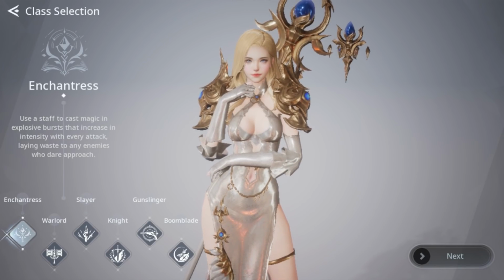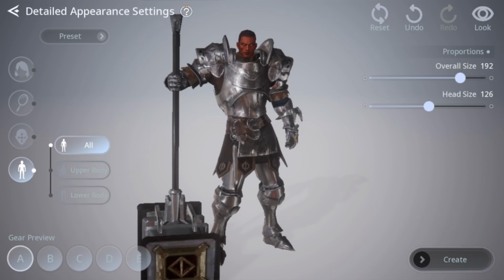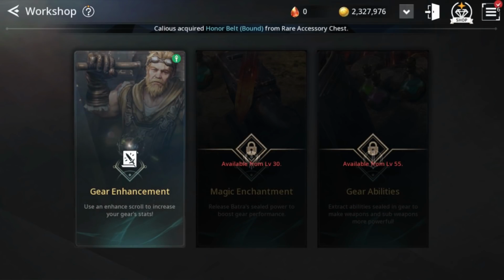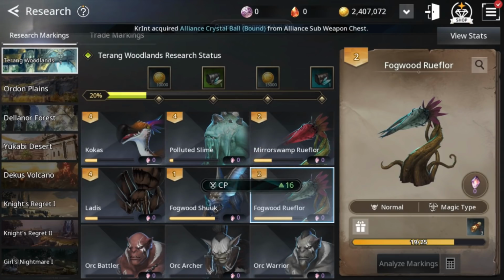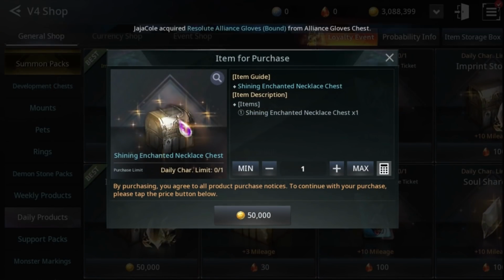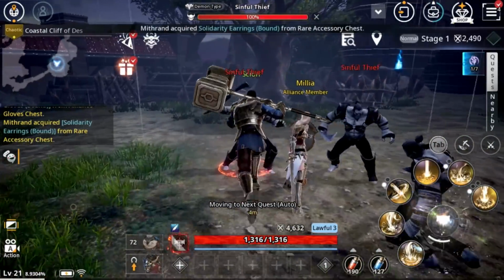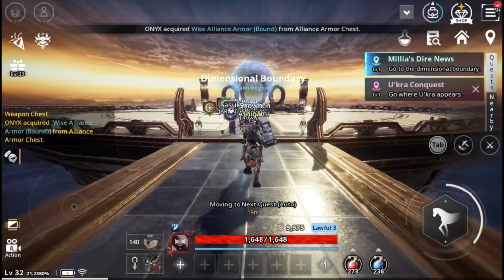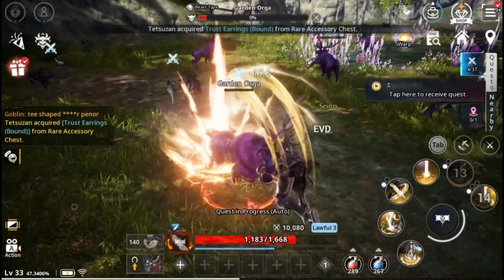V4: First Impressions/In-depth Review/Is It Worth Playing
Raise your weapon and deal critical damage across a gorgeous open world in the newest cross-platform MMORPG!

Explore a breathtaking world rendered in exquisite detail, customize your character exactly the way you desire, and level up your gear to prepare for massive battles across dimensions! Will you bring peace? Or war? Enter the world of V4 and discover victory beyond boundaries!

▶ RAISE SOME HELL
Choose from 6 offense-focused classes designed for maximum damage and wreak havoc on your enemies. Embrace the Demon Hunters' infernal powers and use the demonic form briefly granted to turn the tide of battle through fast-paced, hard-hitting combat.

▶ GO BEYOND BOUNDARIES
Venture into a vibrant open world adventure through dimensional rifts that allow you to engage with players from other servers. Explore the realm, forge powerful alliances, or lay waste to the free-roaming battlefield with action-packed real-time PvP. Join forces and reap the generous rewards from 300 player field boss battles — unprecedented on mobile!

▶ CUSTOMIZE YOUR HERO
With over 50+ comprehensive customization options, shape and personalize your character the way you want. Gear up in lustrous weapons and armor that make your hero even stronger, and unleash your true potential. Don’t forget to bring your pets and mounts along for the ride!

▶ PLAY THE MARKET
Set your own prices for your equipment or items on an autonomous, player-driven marketplace without any maximum cap. The Trading Post guarantees your efforts are rewarded!

▶ ADVENTURE ACROSS PC AND MOBILE
Play with friends and guild members around the world across both PC and mobile platforms. Connect your account with the Nexon Launcher and take V4 anywhere you go!